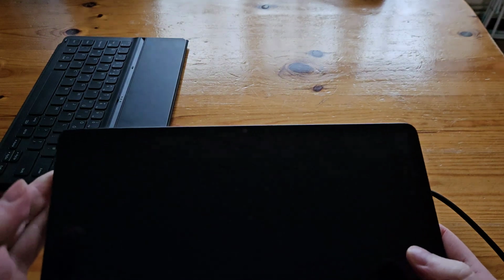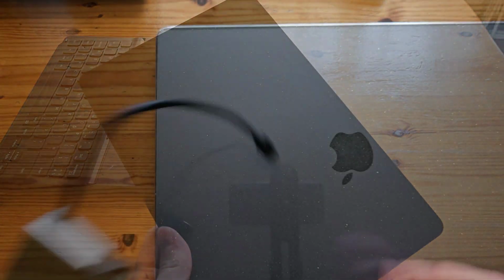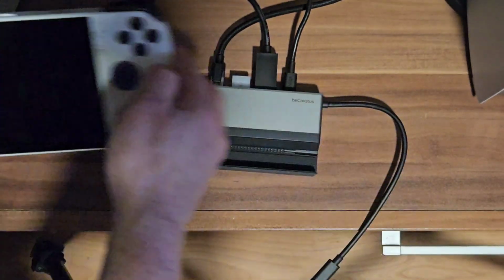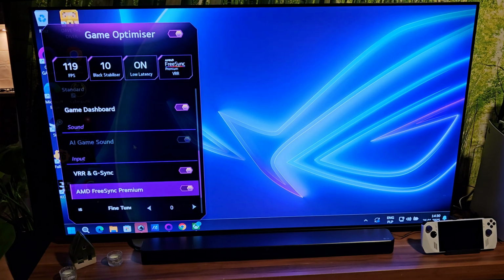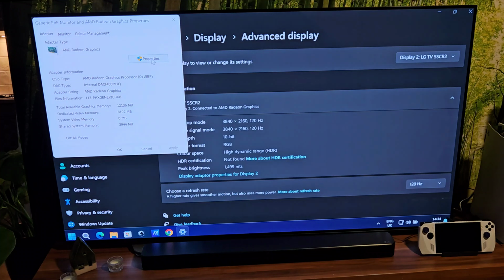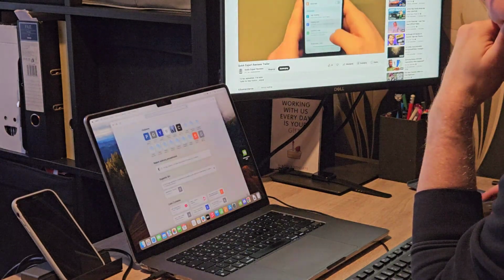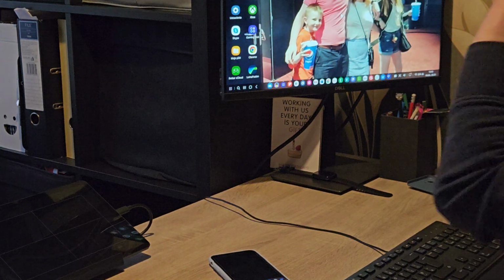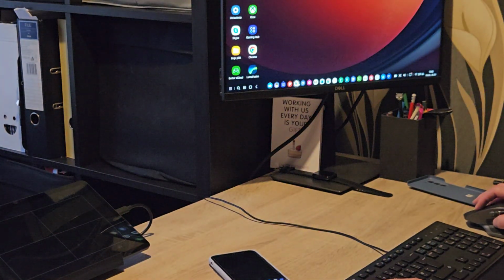BenQ BeCreatus GR10 4K VRR Dock for ROG Ally and Steam Deck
I'd say one of the best if not the best docking solution I've tested for both ROG Ally, Mac Air M2 and S9 Tab (Dex)

Amazon product page (US)

Timestamps
00:00 - Intro
00:10 - Unboxing
00:57 - BenQ BeCreatus GR10 overview
02:01 - Asus ROG Ally
02:31 - Samsung S9 Tablet
02:56 - MacBook Air M2
03:11 - Using GR10 with ROG Ally
04:03 - VRR
05:04 - 8K/4K Resolutions and Refresh Rates
05:34 - Using GR10 with MacBook Air M2
06:26 - Using GR10 with Samsung S9 Tab and DeX
07:07 - Cyberpunk 2077